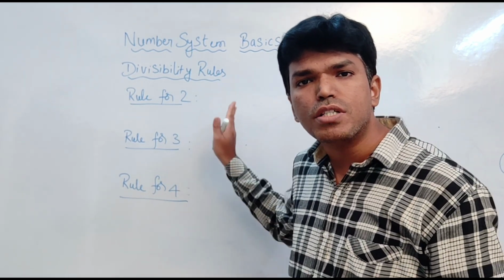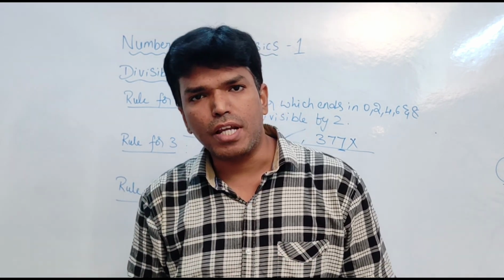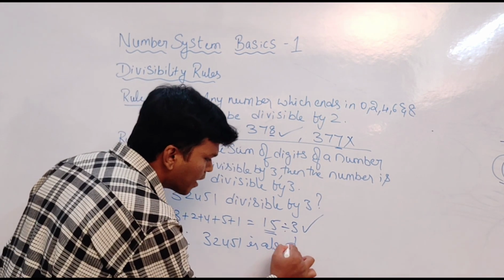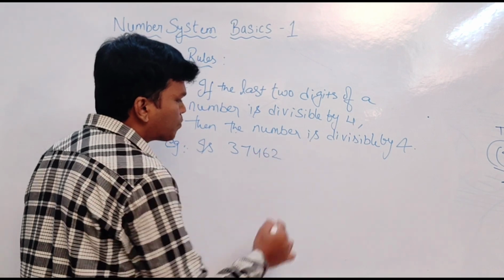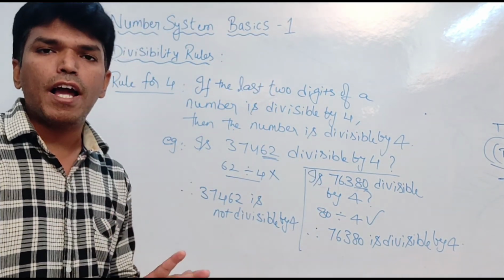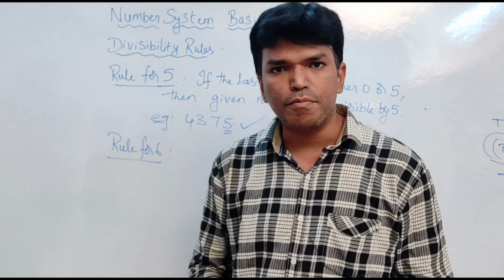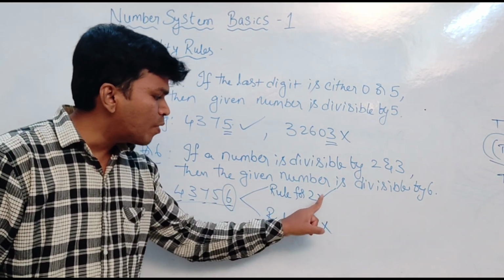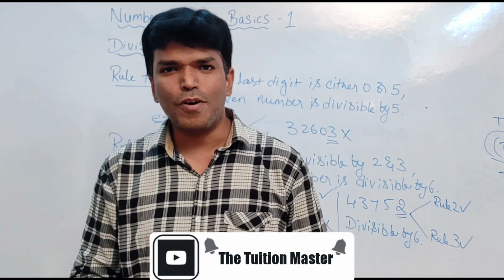Divisibility Rules - Number System Basics - 2 Divisibility Rules - Number system Basics 2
Here are the divisibility rules. Basics of number system is very important